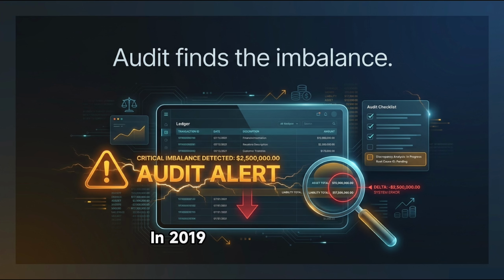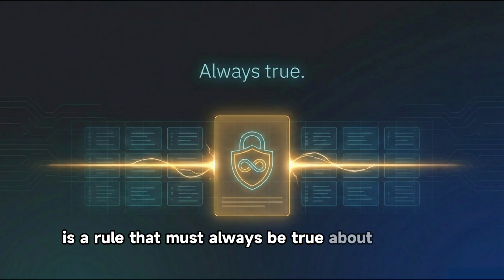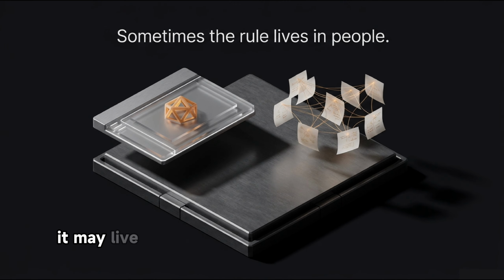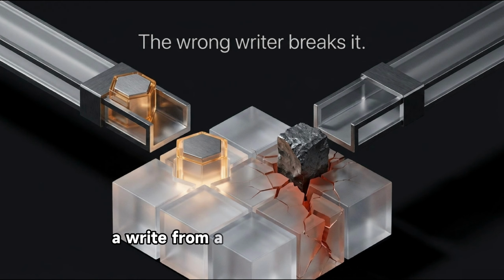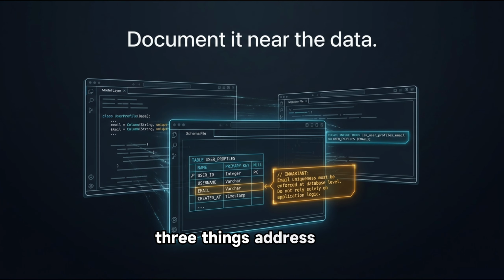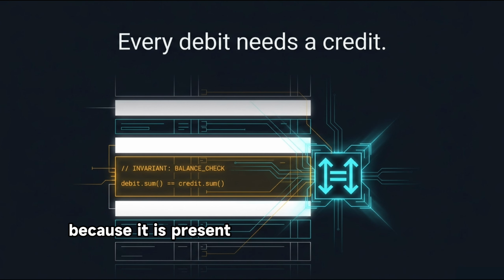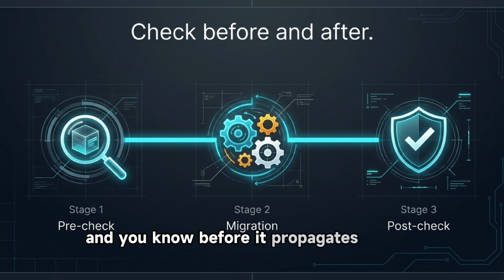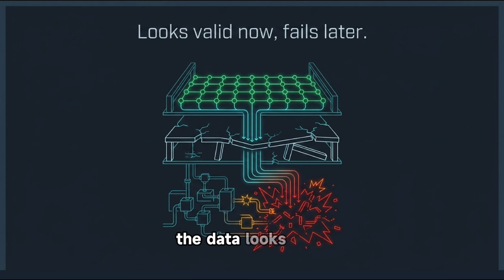When New Code Doesn't Know the Rules the Old Code Assumed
Every system has rules the data must satisfy — rules that hold not because the database enforces them, but because every code path that touches the data was written by someone who knew them. These are consistency invariants. When a new service, a migration tool, or a direct database write touches the data without knowing those rules, the invariants break silently. No error fires. The data looks valid. The failure arrives later, in the logic that depends on the rule still holding.

This video explains what consistency invariants are, how they differ from database constraints, and the three situations that break them most reliably: new code paths written by teams who were never told the rules, direct database writes that bypass the application logic enforcing them, and migration and backfill operations that modify data outside the paths where invariants are maintained.

If you have encountered data that looked structurally correct but caused failures in downstream logic — totals that didn't add up, records that existed but produced invalid states when read, or systems that broke after a migration that seemed correct — this video explains why that happens and the three practices that protect invariants as systems grow, teams change, and write paths multiply.